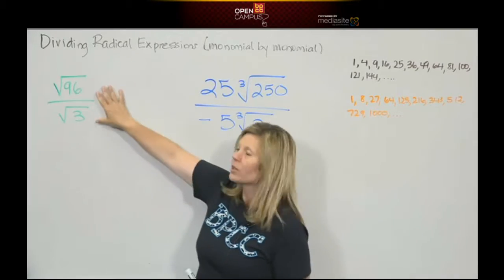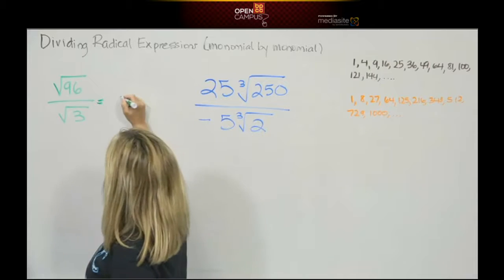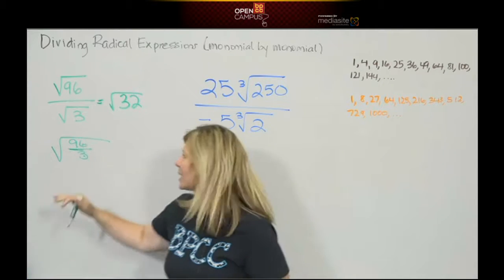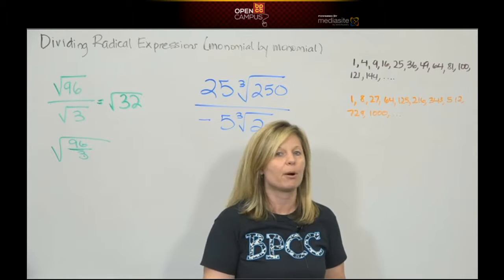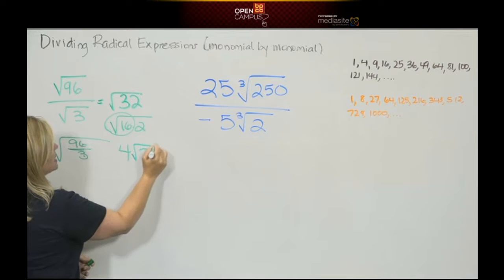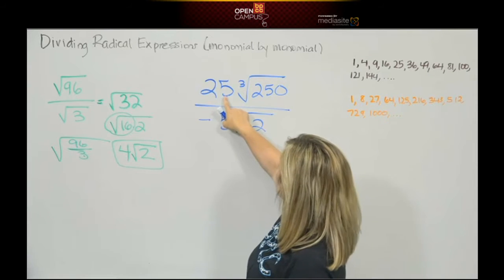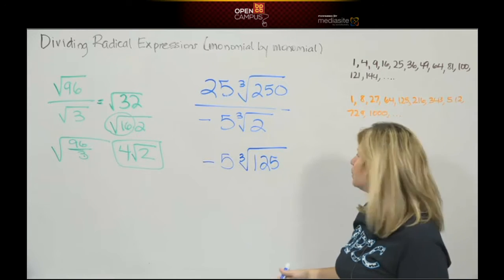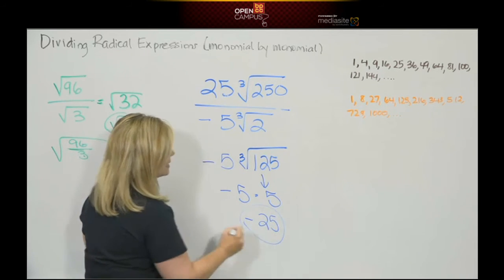15 1B Dividing Radical Expressions monomial by monomial